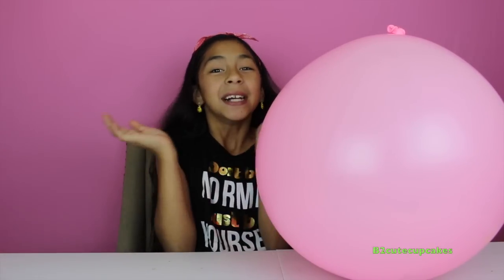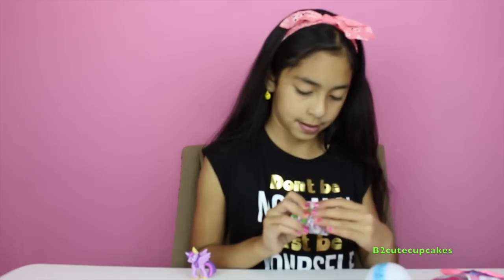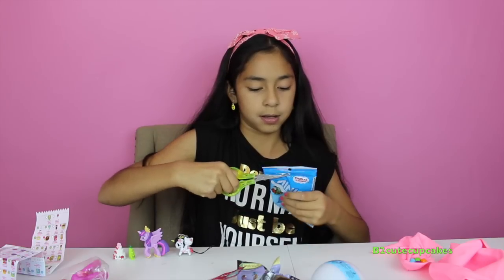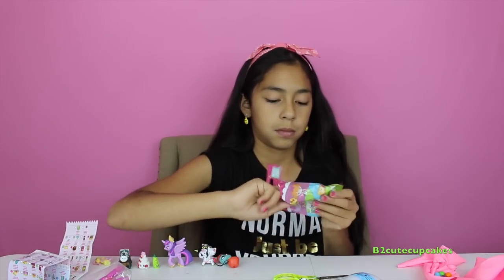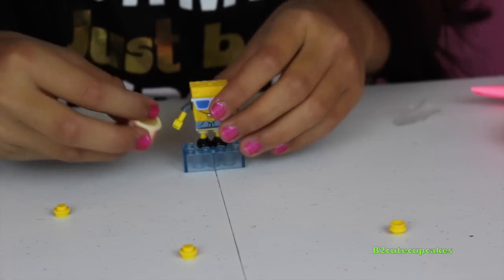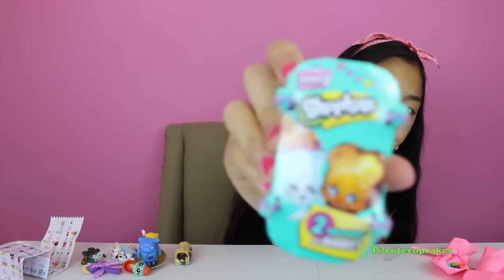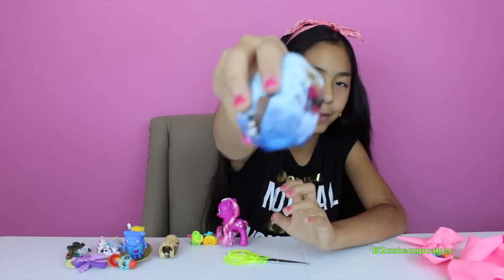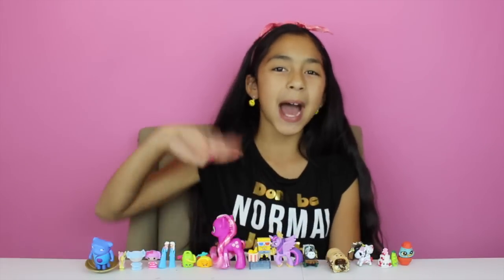Giant Balloon Surprise Hello Kitty Frozen Home Lalaloopsy Shopkins MLP|B2cutecupcakes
I'm super happy to open a Giant Balloon Surprise this Huge Balloon Suprise is full of surprise toys such as Masha and the Bear, Lalaloopsy, Shopkins, Hello Kitty, Frozen, DreamWorks Home, My Little Pony, Littlest Pet Shop Thomas & Friends and many more.

Masha and the Bear (Russian: Маша и Медведь, Masha i Medved') is an animated television series based loosely on the Russian folk tale, "Masha and the Bear".